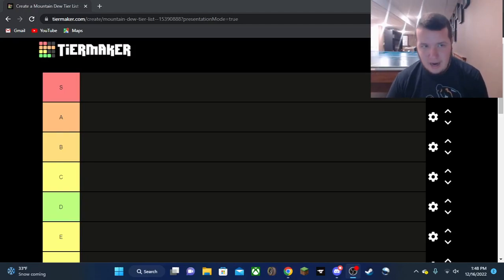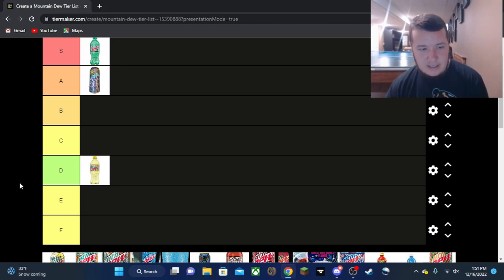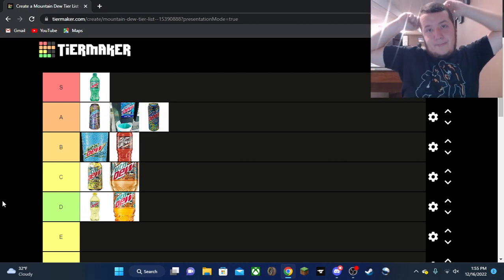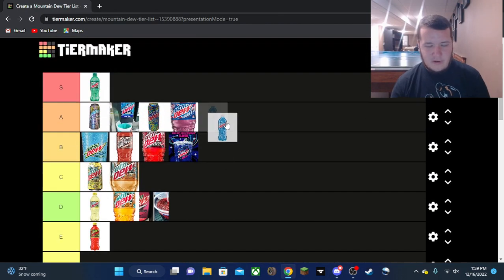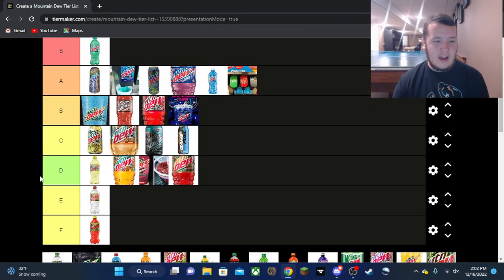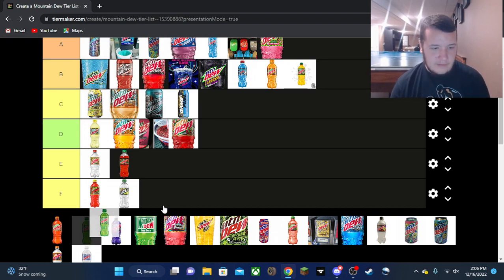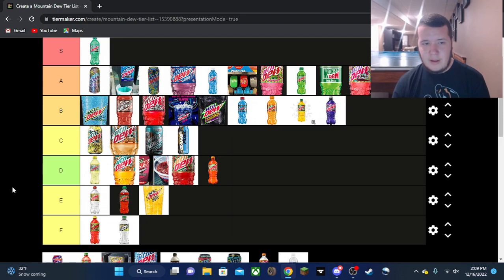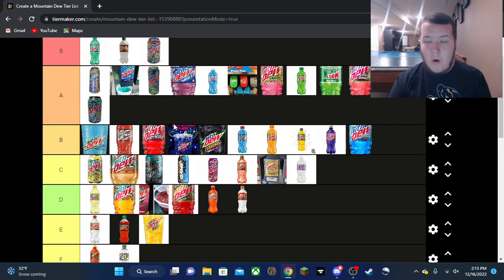Mountain Dew Flavors Tier List (2022 Edition)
Create your own Mountain Dew tier list here!